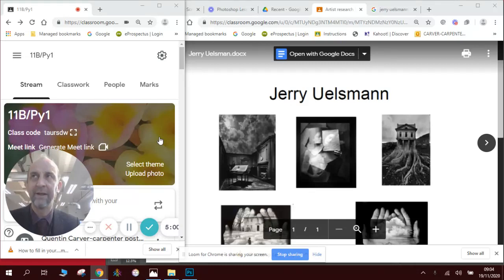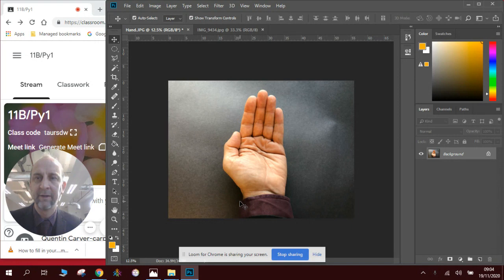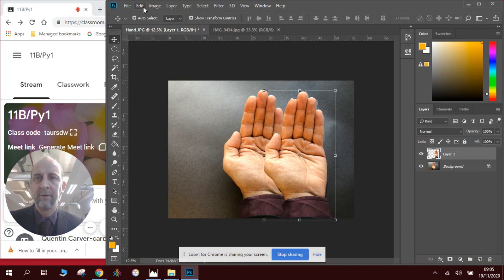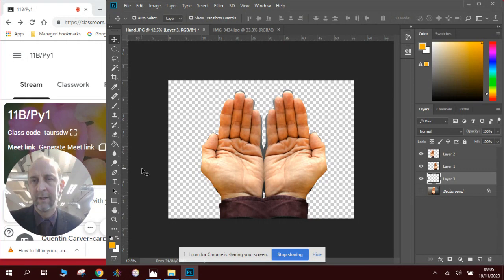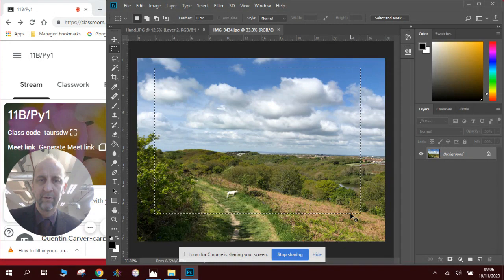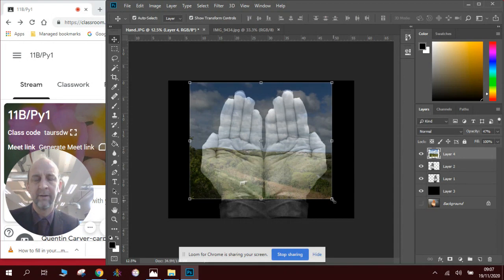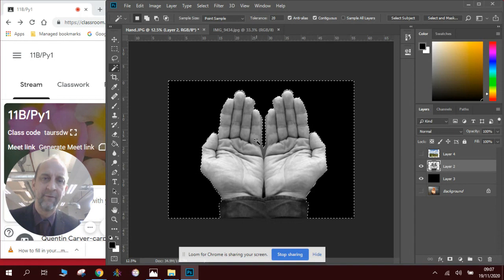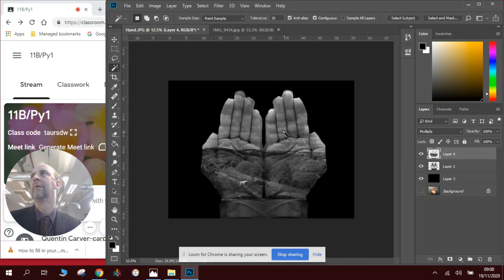Jerry Uelsmann inspired Surreal Landscape in Photoshop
How to use the double exposure technique of Layers and Opacity in Photoshop, to create a Jerry Uelsmann style Landscape in Hands response.

In this video I will show you to make a multi layered image, where it looks like you are holding a Surreal landscape in your hands.